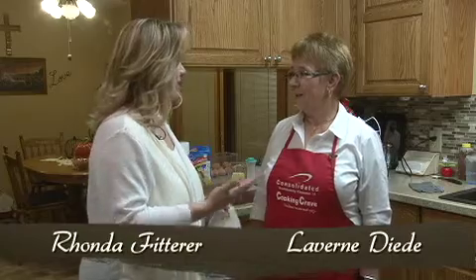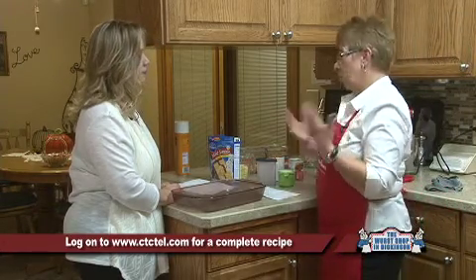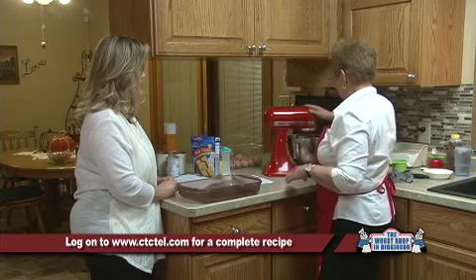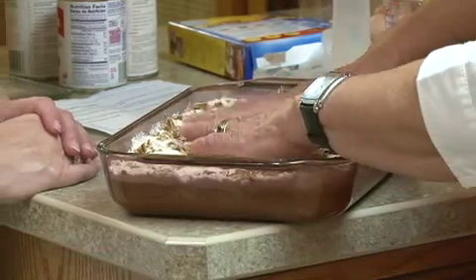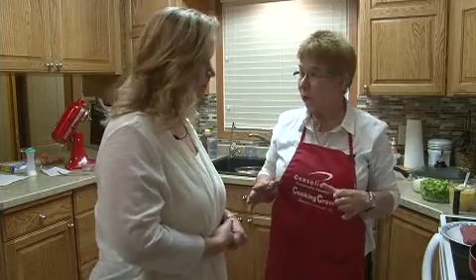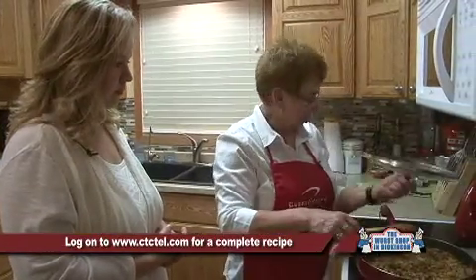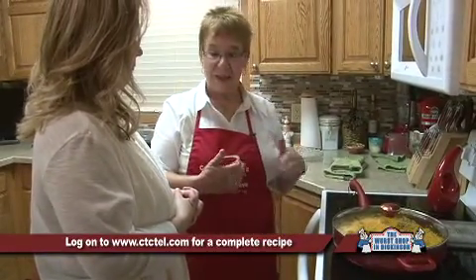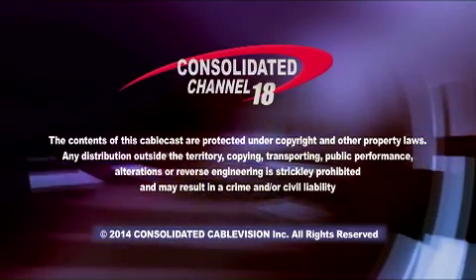Cooking Crave - Ep 125 - One-pot Lazy stuffed peppers & Pumpkin crunch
One-pot Lazy stuffed peppers
2 Tbsp olive oil
1 lb lean ground beef
1 medium onion, finely diced
3 bell peppers, seeded and diced large
2 cloves garlic, minced
14.5 oz can diced tomatoes, with juices
14.5 oz can chicken or beef broth
8 oz can tomato sauce
2 tsp beef or chicken bouillon
2 tsp Worcestershire sauce
1 tsp Italian seasoning or oregano
1 cup white long grain rice, uncooked
1 1/2 cups shredded cheddar cheese

Place a large skillet on stove and heat olive oil on medium-high; add ground beef and cook 5-7 minutes, breaking into small pieces as it browns. Add onions, bell peppers and garlic to beef; stir to combine. Cook mixture until peppers have started to soften and onions are translucent; drain any excess liquid from skillet. Return skillet to stove; stir in tomatoes, broth, tomato sauce, bouillon, Worcestershire sauce and Italian seasoning. Bring mixture to a boil; add uncooked rice. Return to a boil, reduce heat to low; cover and simmer for 25 minutes or until rice is tender. Remove skillet from heat, stir lightly to fluff up the rice, sprinkle with shredded cheese and replace the lid, keep covered for 10 minutes and serve.

Pumpkin crunch
29 oz pumpkin
12 oz evaporated milk
1 cup sugar
3 eggs slightly beaten
2 tsp cinnamon
1/2 tsp salt
1 yellow cake mix
1 cup chopped nuts
3/4 cup melted butter

Preheat oven to 350 degrees. Beat eggs, add remaining ingredients and mix until combined. Pour into a greased 9 x 13 inch pan. Sprinkle cake mix and nuts over mixture and press into batter; pour butter over cake mix. Bake for 60 minutes. Serve with whipped topping or ice cream.